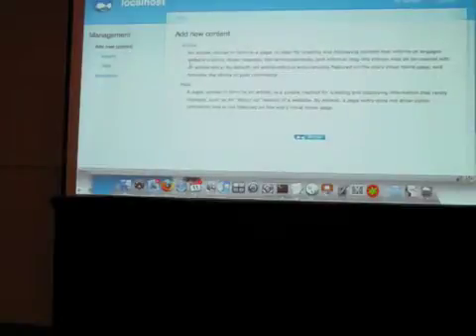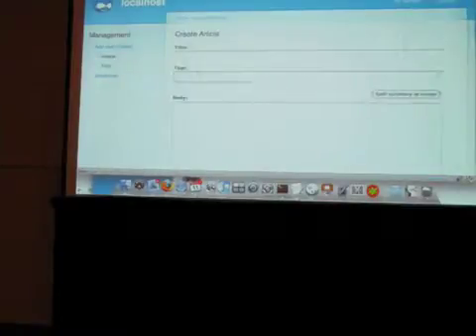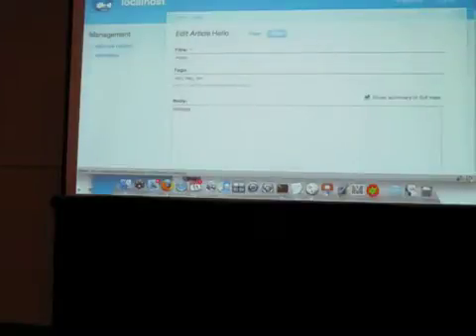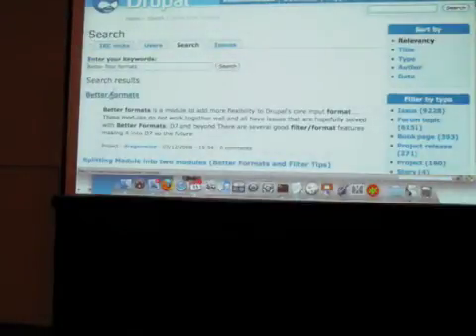20090611 01 drupal 7 presentation vancouver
Angie Byron and Karoly Negyesi among Vancouver Drupalers - Part 01 of 16